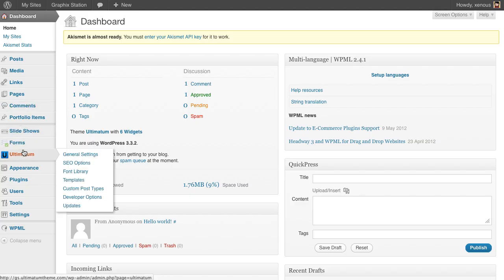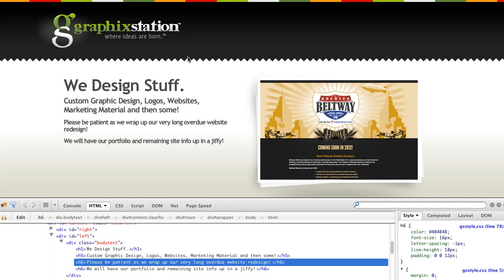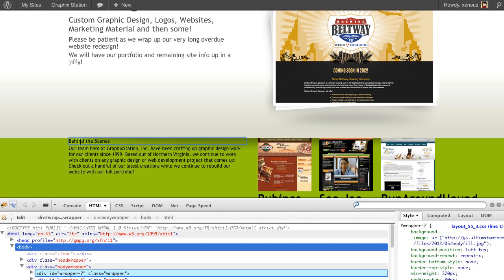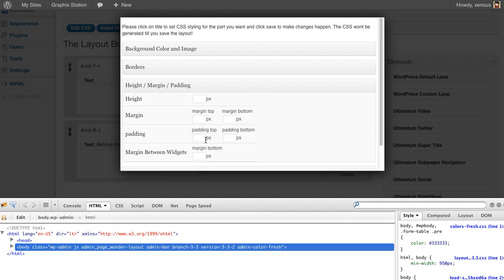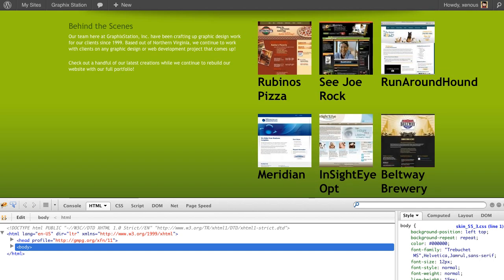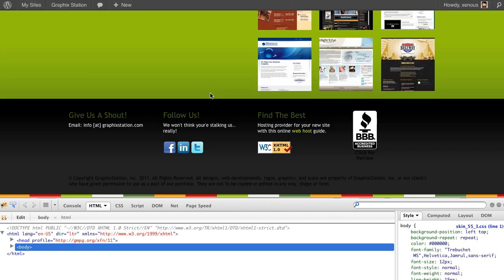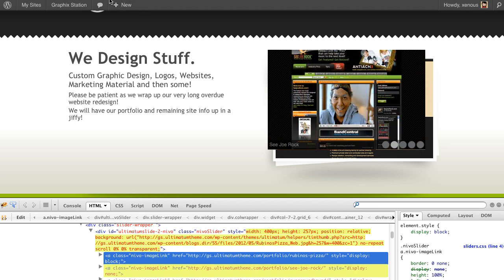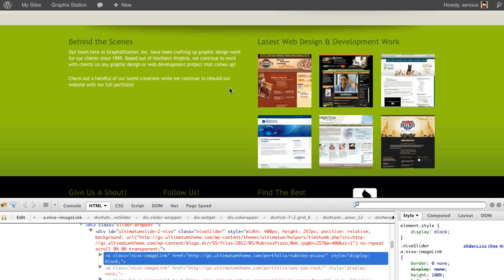Full Website replication Tutorials -1-4